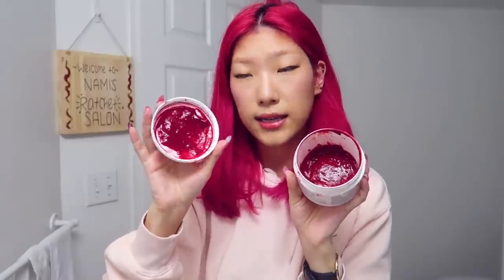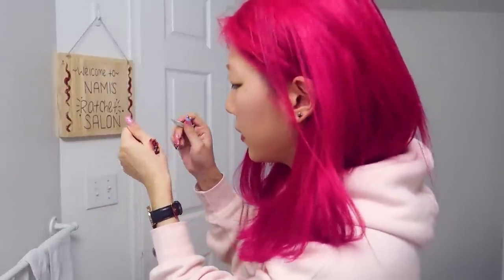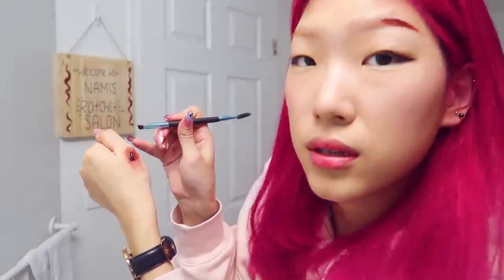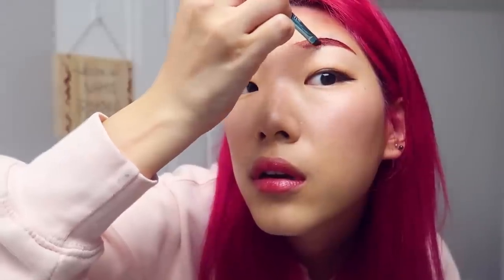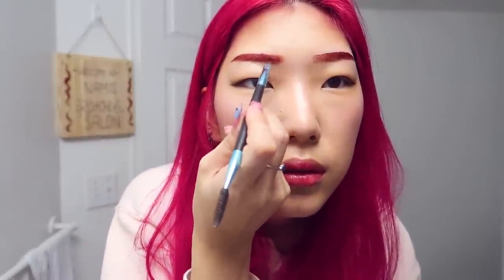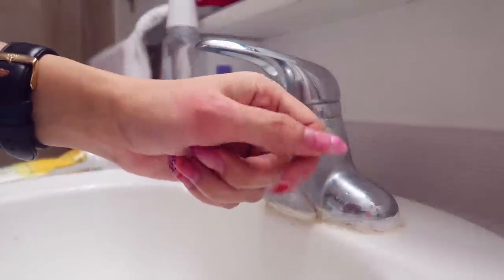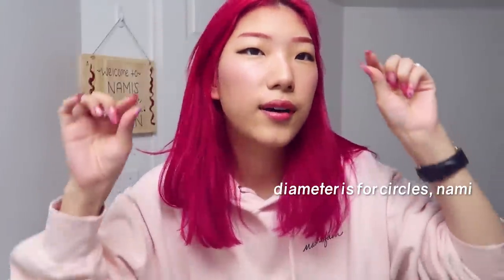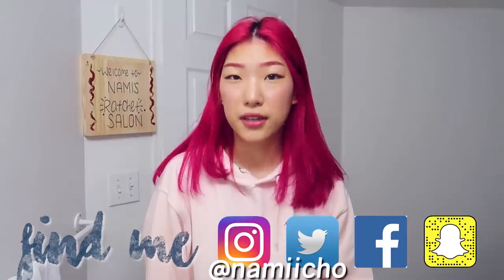Dyeing my eyebrows red like my hair (but more like tinting my bleached brows) 👀✨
i dyed my eyebrows red but unlike when I did orange, this time I added brown and applied it like an eyebrow tinting on my brow rather than just orange on my brow hairs

The tint lasted for about a week with gentle cleansing and my bleached hairs are still dyed reddish brown

I really like how it turned out because it was super low maintenance brows for everyday and my brow roots and hair roots grew together really gracefully !!

Toronto, Ontario
M2K2Y6
CANADA

LAKEY INSPIRED - Warm Nights, Midnight Bounce
Tell them I sent you!